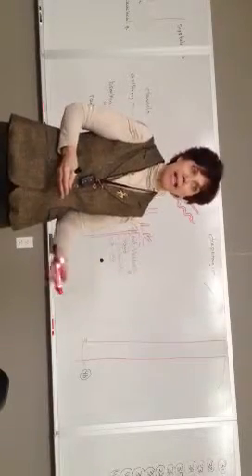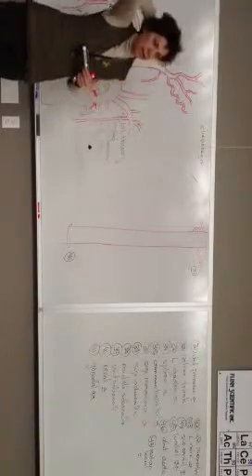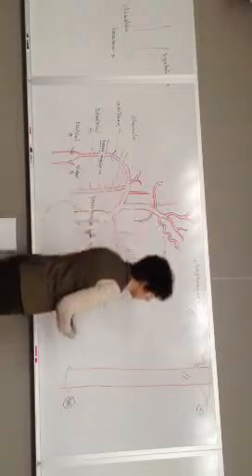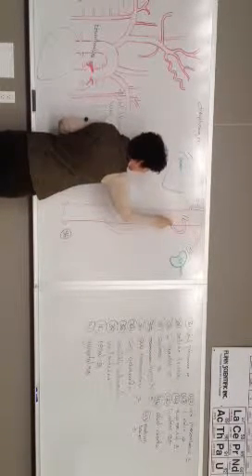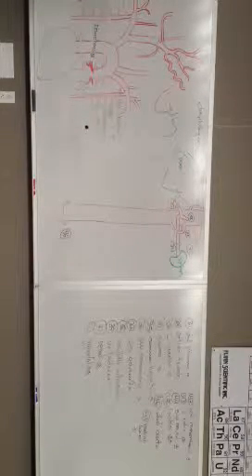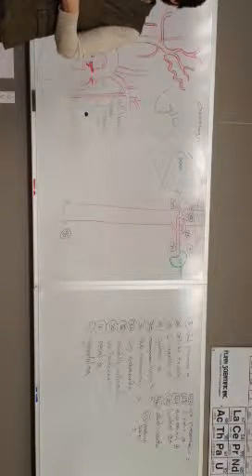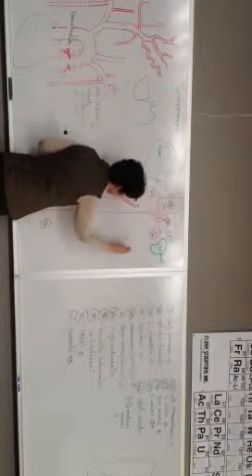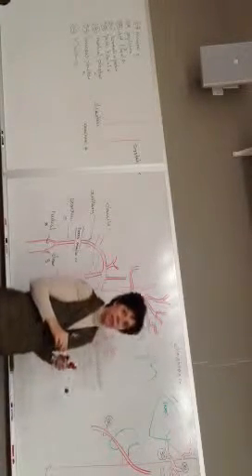Woolsey Bio431 Spring13 3.1.13 Lecture Part 3